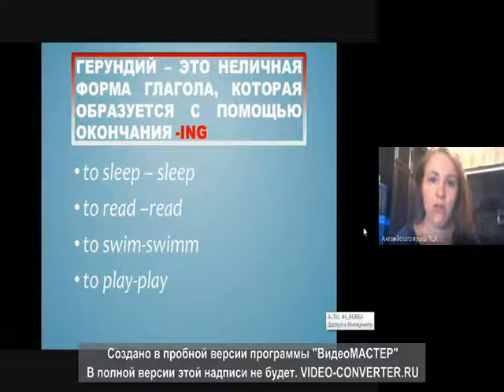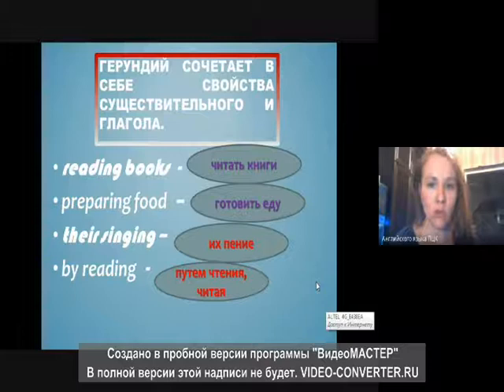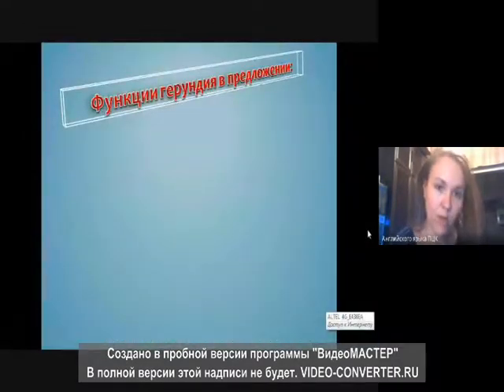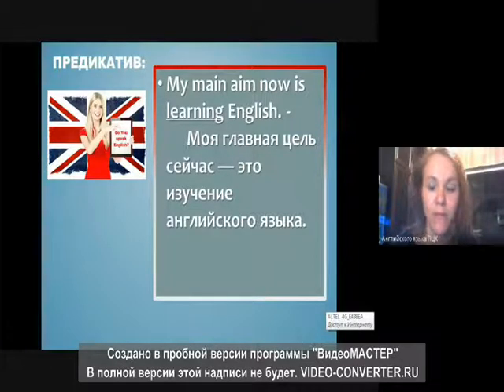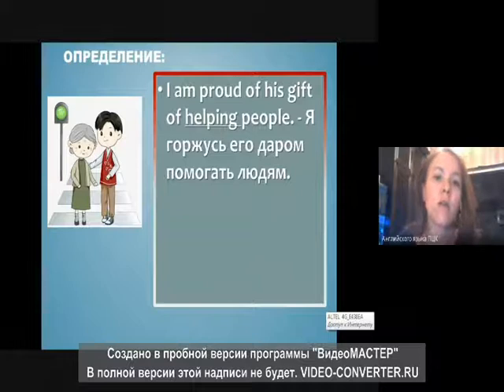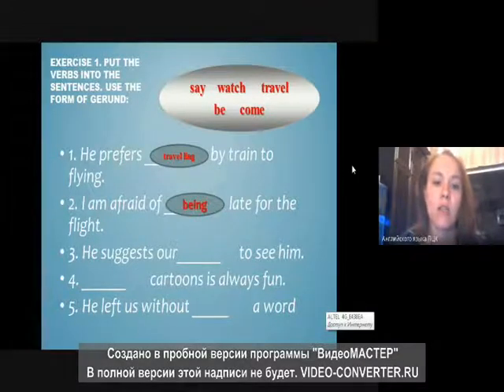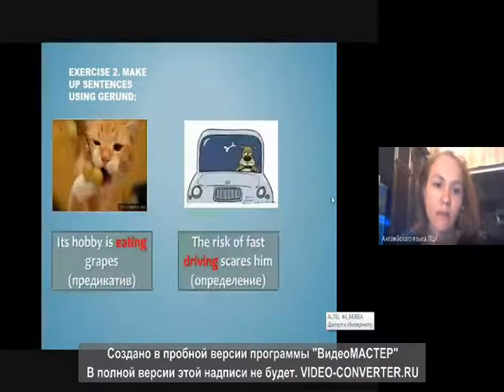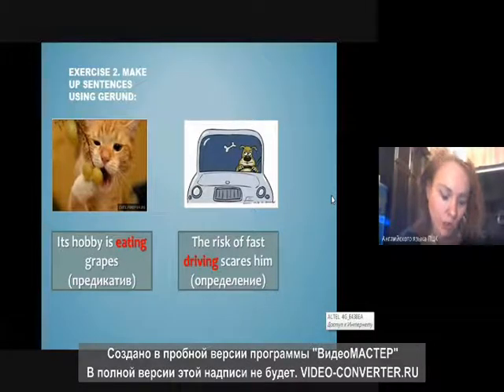Иностранный язык (практическая грамматика). Герундий. Каримова А.Г.